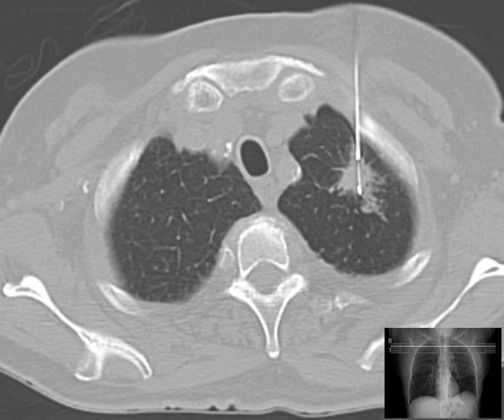Lung biopsy | Wikipedia audio article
00:00:34 1 Reasons to perform
00:01:00 2 Risks
00:01:09 2.1 Pneumothorax
00:01:45 2.2 Bleeding

- Socrates

SUMMARY
A lung biopsy is an interventional procedure performed to diagnose lung pathology by obtaining a small piece of lung which is examined under a microscope. Beyond microscopic examination for cellular morphology and architecture, special stains and cultures can be performed on the tissue obtained.A lung biopsy can be performed percutaneously (through the skin, typically guided by a CT Scan), via bronchoscopy with ultrasound guidance, or by surgery, either open or by video-assisted thoracoscopic surgery (VATS).